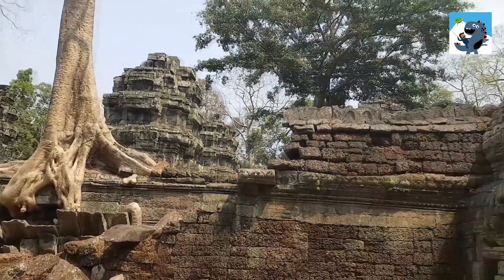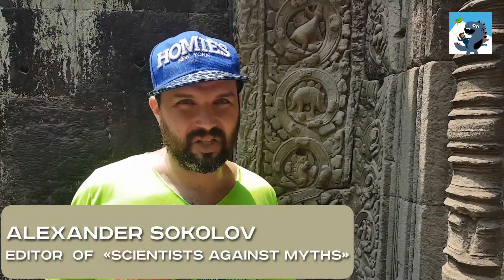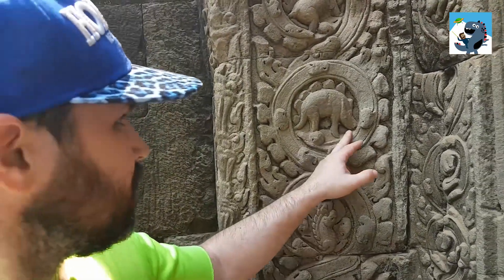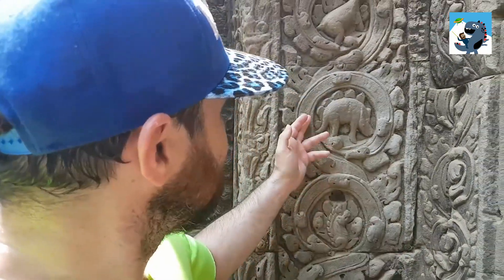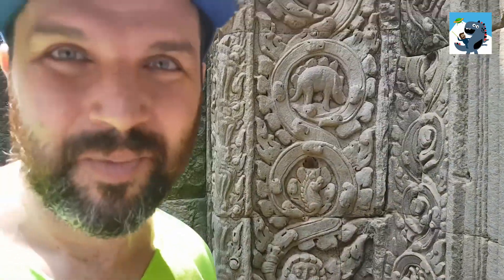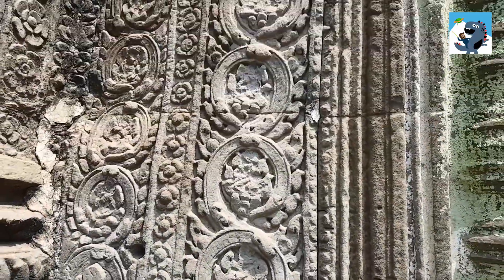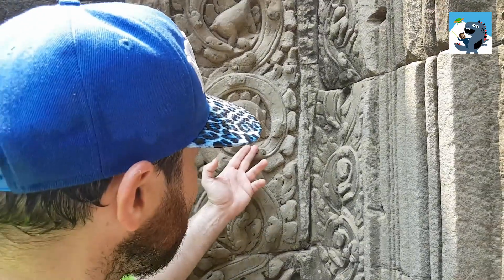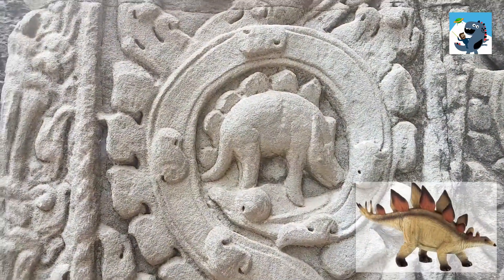Stegosaurus in Cambodia. Debunking a Forbidden Artifact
In the temple of Ta Prohm, located near the city of Siem Reap in Cambodia, tourists often get dumbstruck by a mysterious artifact. One of the carvings on the temple wall looks like a stegosaurus, a reptile that became extinct dozens of millions of years ago.

So, are we to believe that a real stegosaurus roamed the jungles of southeast Asia only a few hundred years ago? Or is the temple itself millions of years old?

Alexander Sokolov, editor of "Scientists Against Myths", decided to take a closer look at the oopart.

Want to support our fight against pseudoscience? Then consider becoming a patron

Filmed and edited by Georgy Sokolov
Edited by Kseniya Ablez
English translation and voiceover: Dmitry Oliferovich
Siem Reap, Cambodia, February 2018.